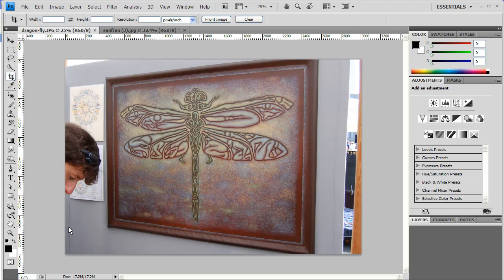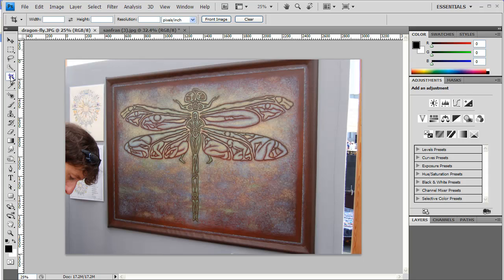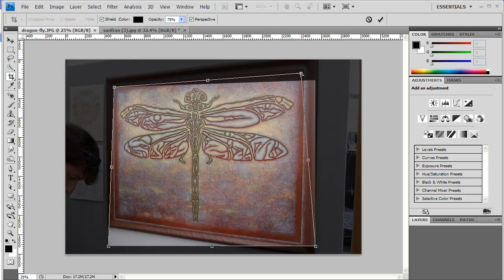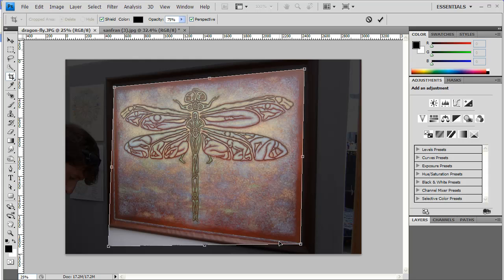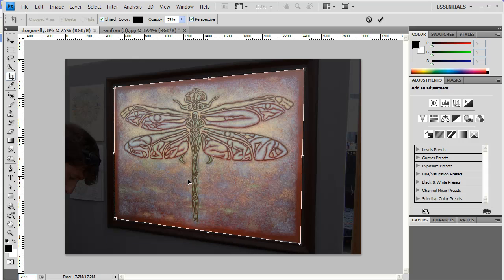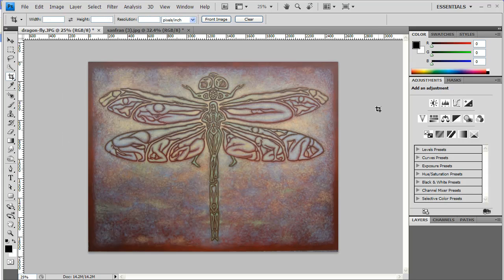Photoshop's Amazing Perspective Crop Option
See Photoshop's amazing crop perspective option at work.